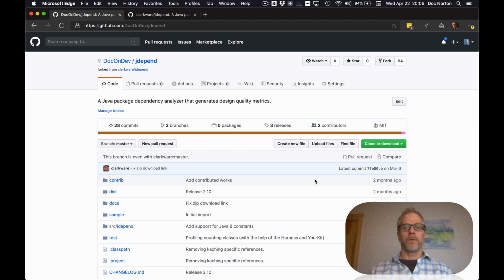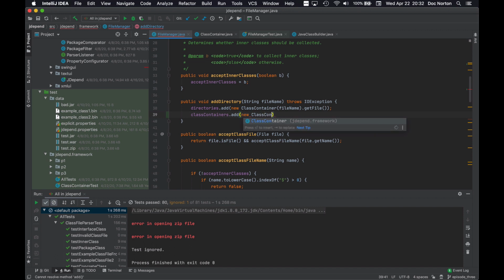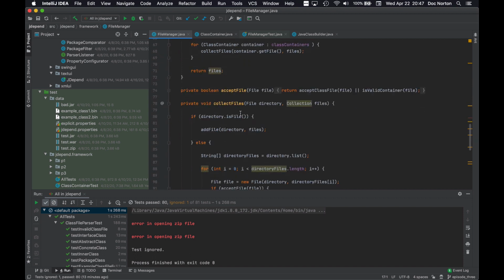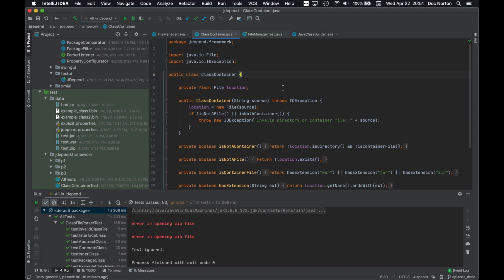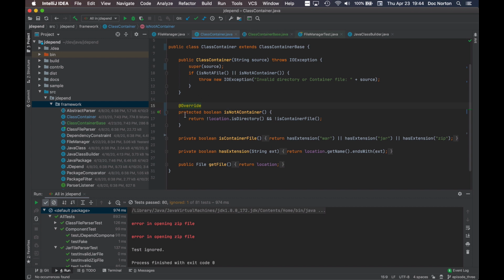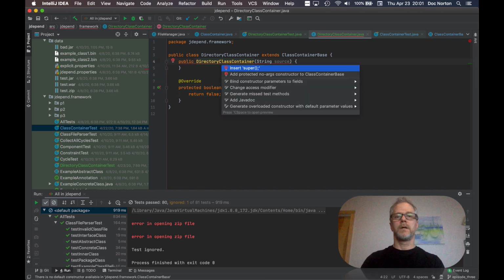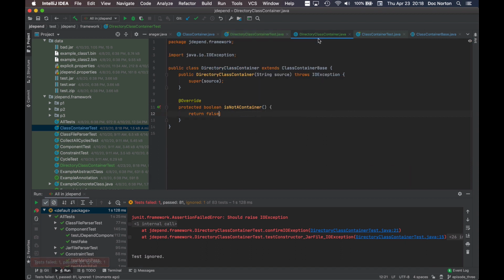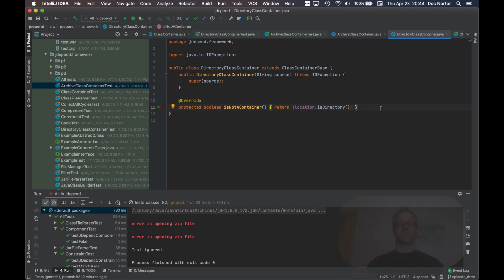Refactoring JDepend - Episode 3: Introduce an Abstract Class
In this third episode, we break our relatively new ClassContainer into a DirectoryClassContainer and an ArchiveClassContainer by first creating an abstract class for us to extend. We do this in safe, small steps.